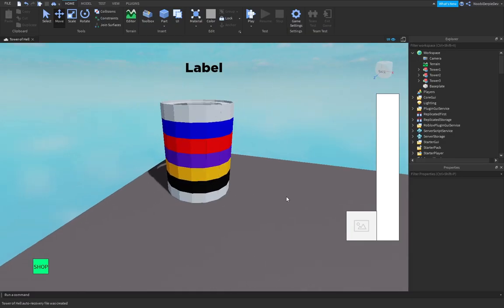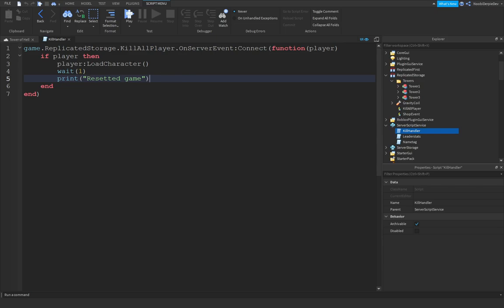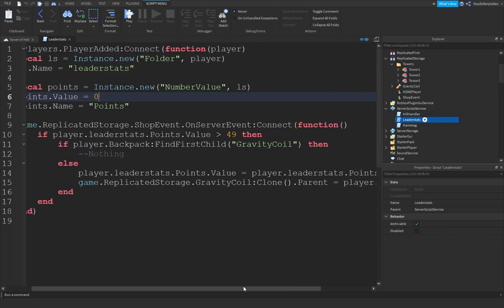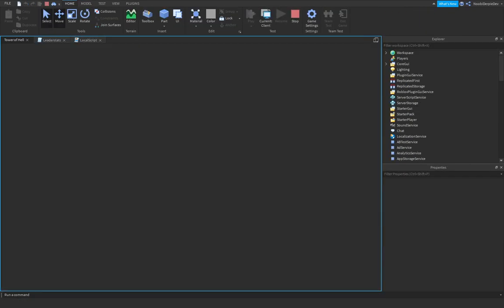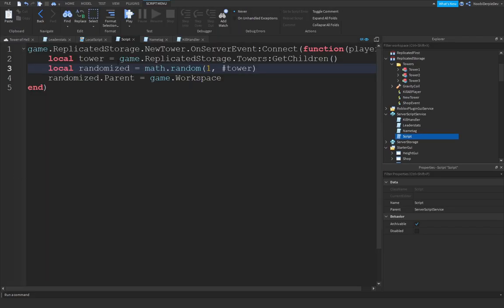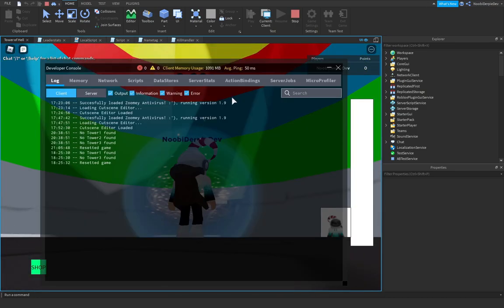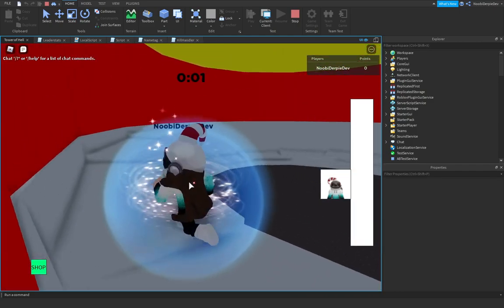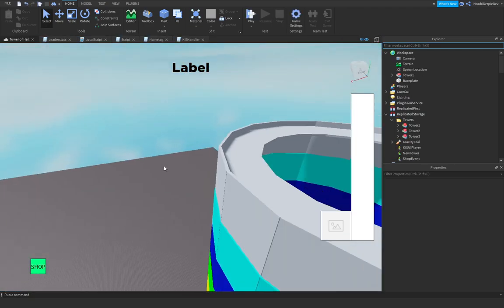ROBLOX STUDIO | How to make a game like Tower of Hell [Part 3]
📷 In this video I'll be making a game like Tower of Hell!

🎵 Music used in this video:
- Intro: Kygo Feat. Selena Gomez - It Ain't Me (Codeko Remix)
- Outro: Fourty Ast - Beyond the Stars